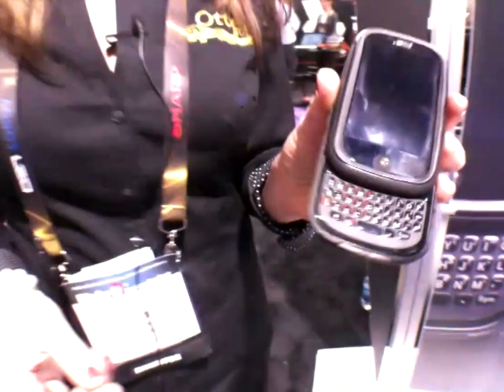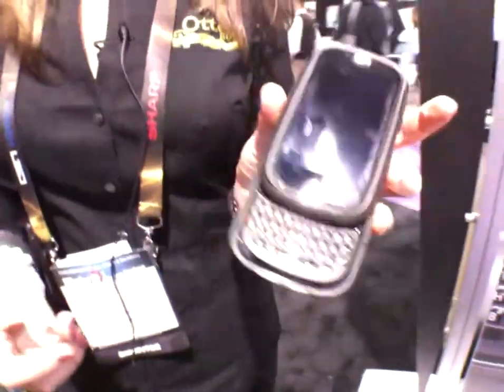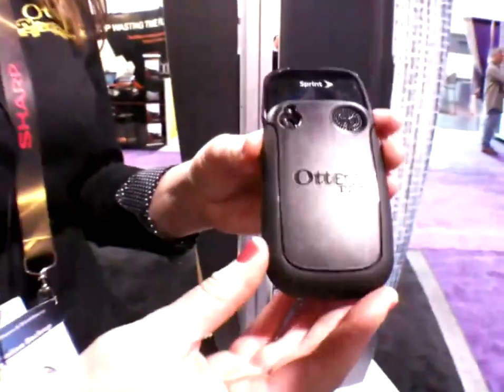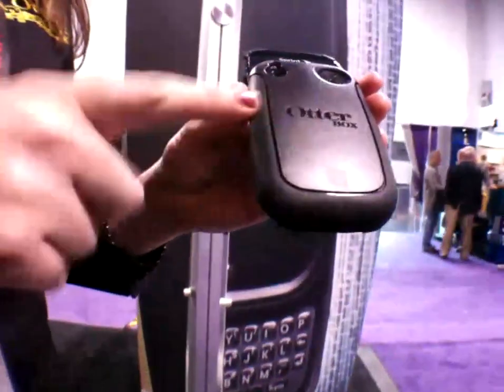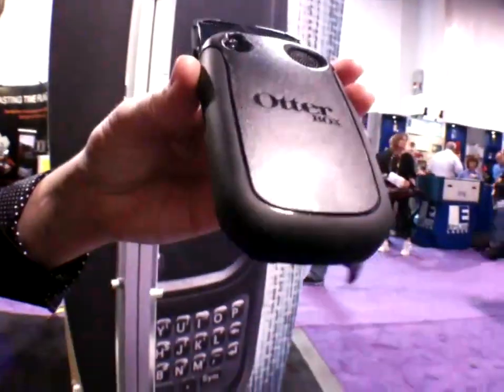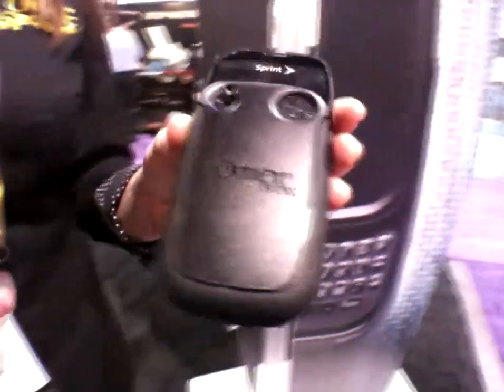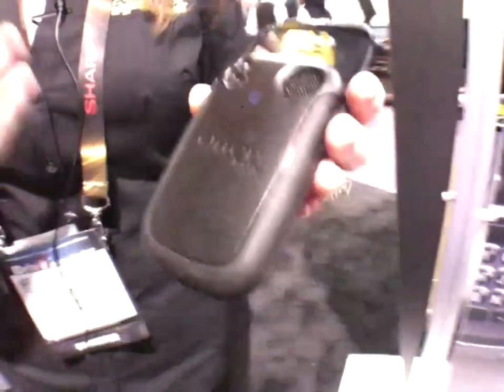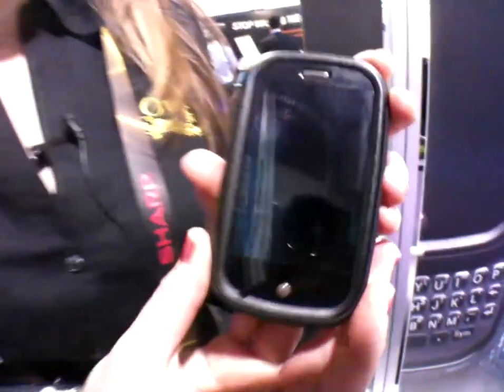OtterBox Demo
CrunchGear.com